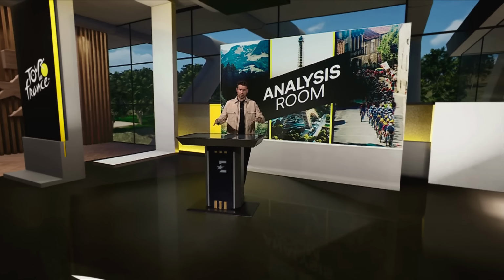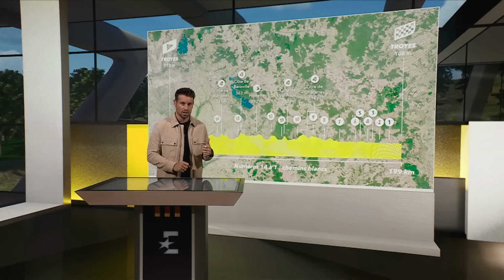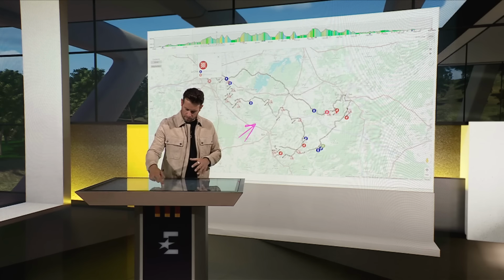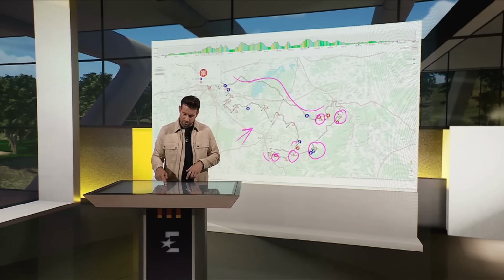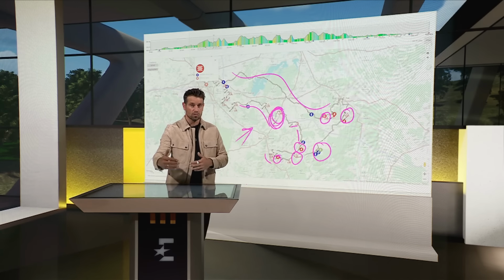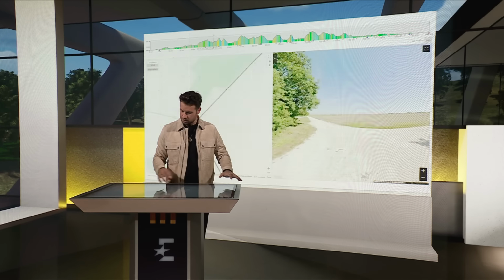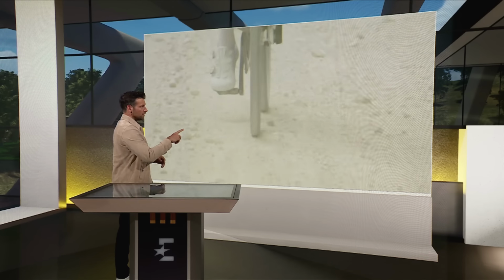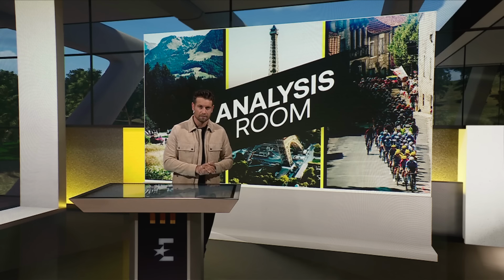Tour de France Stage 9 Troyes Preview: The GC riders will be in for a BRUTAL ride on the gravel 😬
🇫🇷 Watch EVERY stage of the Tour de France 2024 live and on-demand on @discovery+, @eurosport & MAX 🚴‍♂️

News and coverage from the #1 sports destination and the HomeofCycling in Europe.